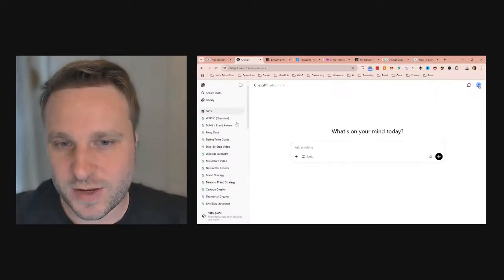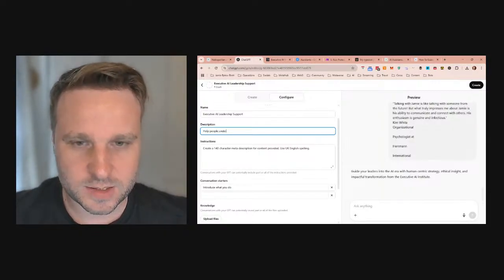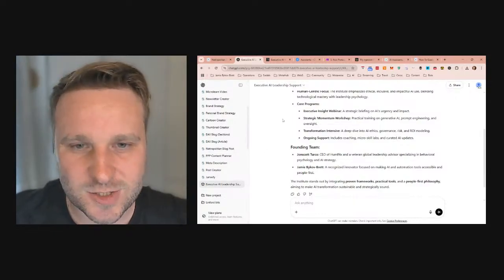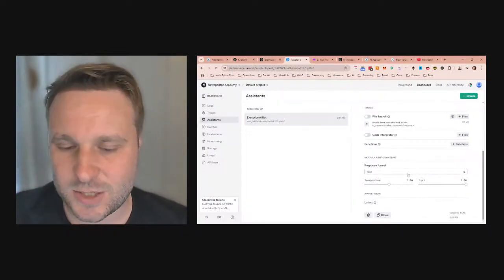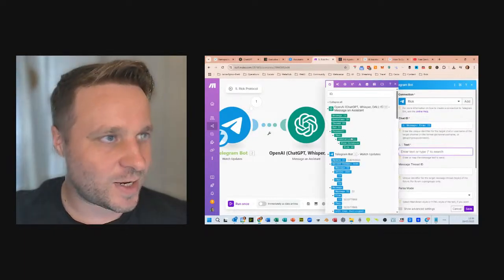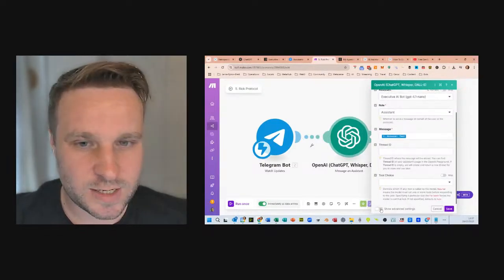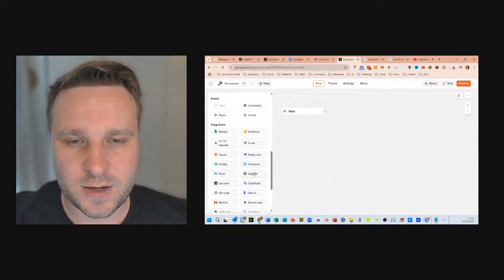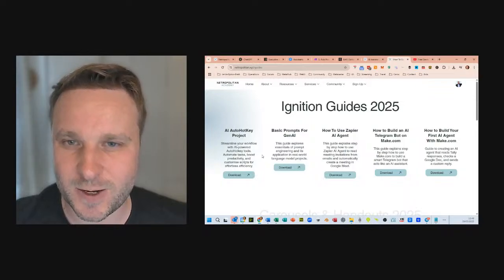How To Build An AI Assistant With No Code And For Free